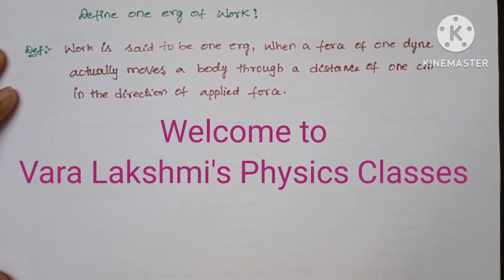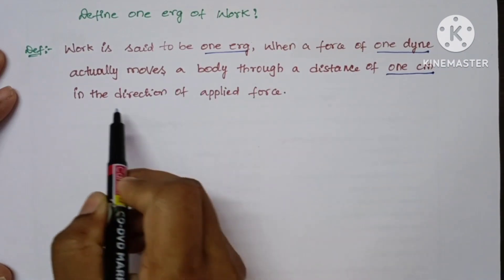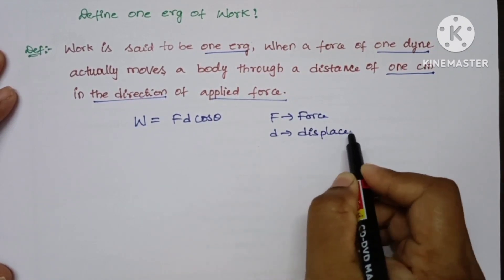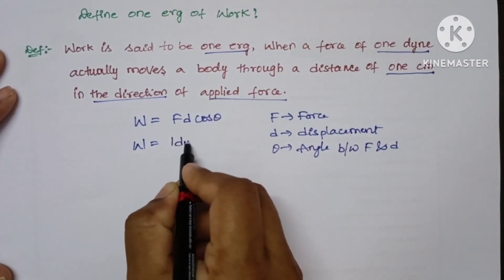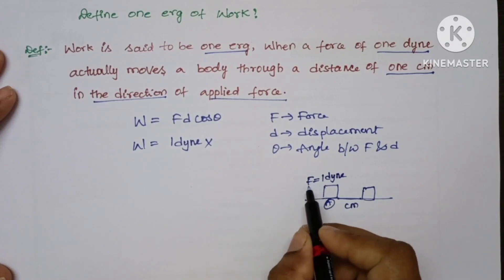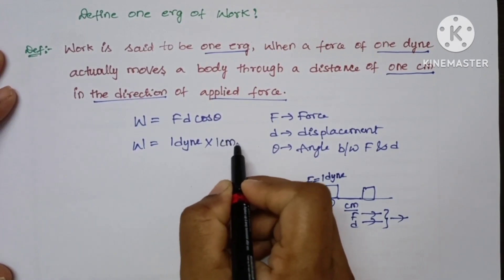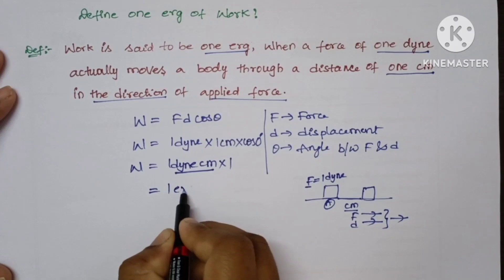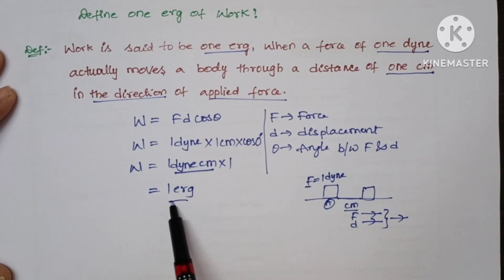Define one erg of Work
Define one erg of Work @varalakshmisphysicsclasses